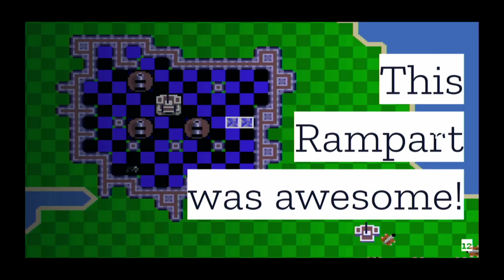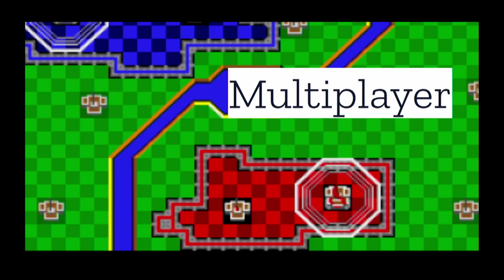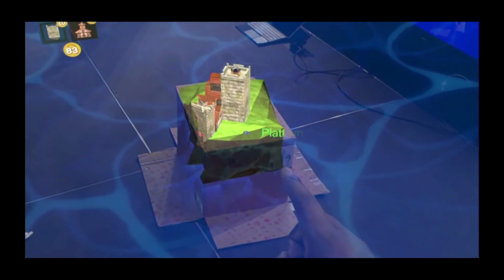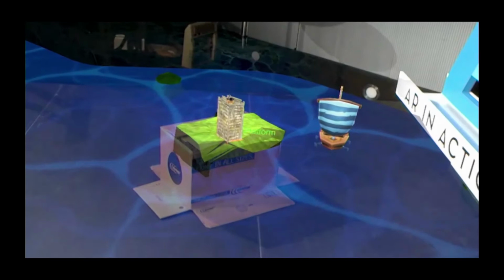Discovering Magical Realms | Scott Niejadlik + Tinashe Chagwedera | ARIA